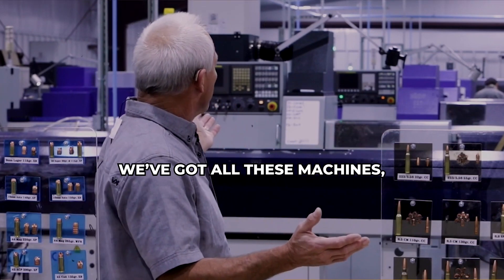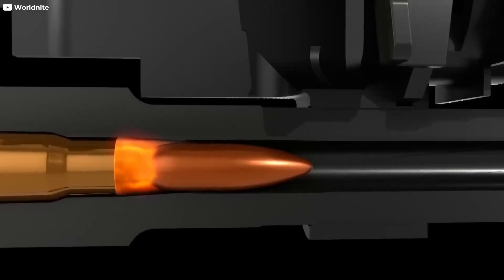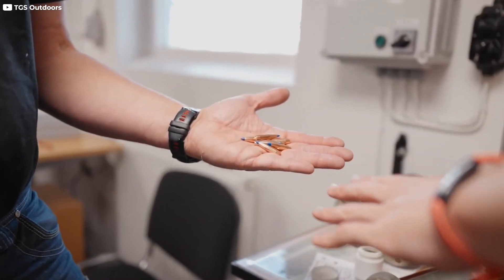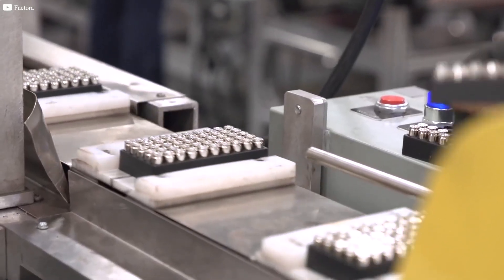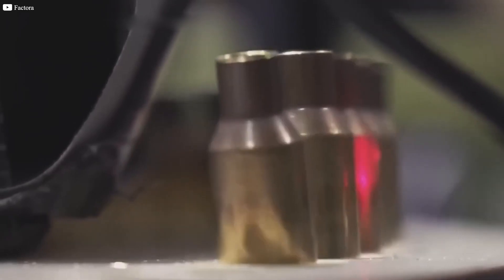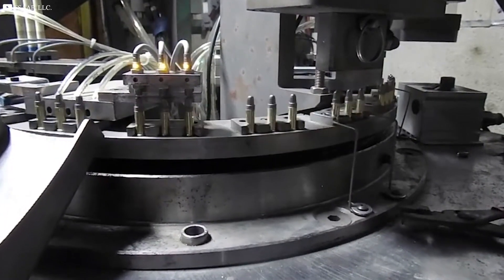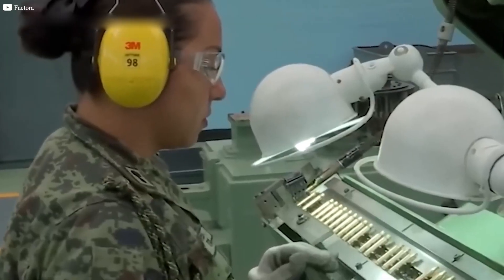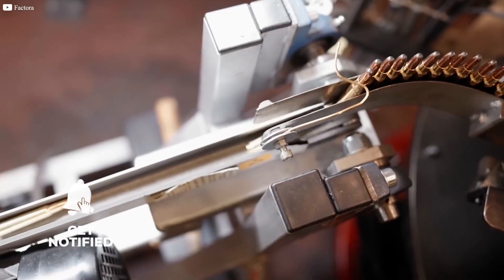The Fascinating World of Bullet Manufacturing: An In-Depth Exploration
Ever wondered how millions of bullets are produced daily? Discover the intricate world of bullet manufacturing in this video! From raw materials like lead and copper to precision engineering and quality control, we’ll unveil the meticulous process behind crafting these projectiles. Learn about the science, sustainability, and innovation shaping bullet production—where every detail matters.